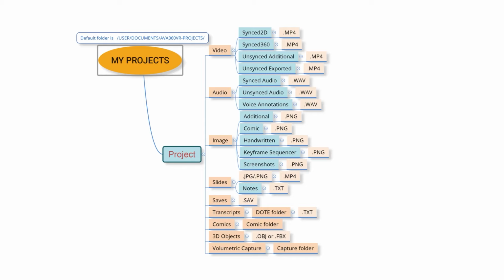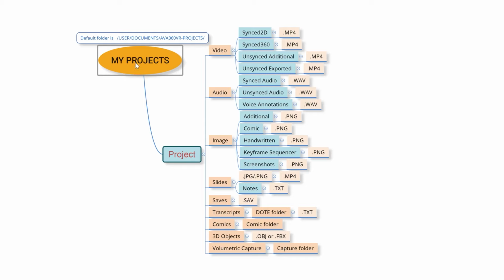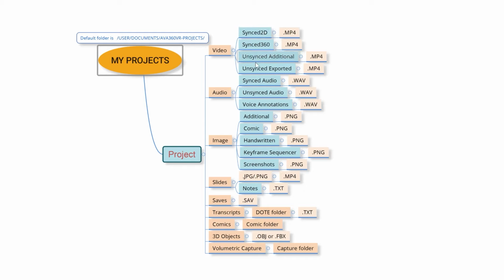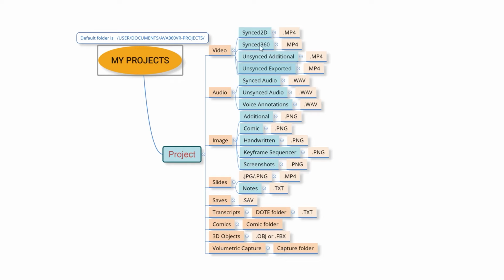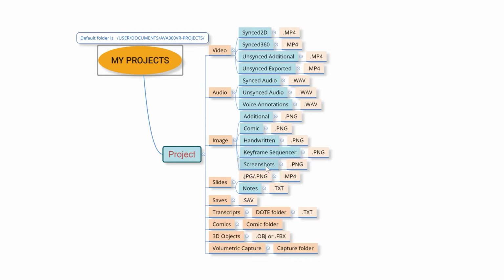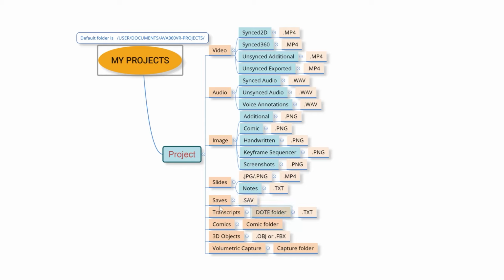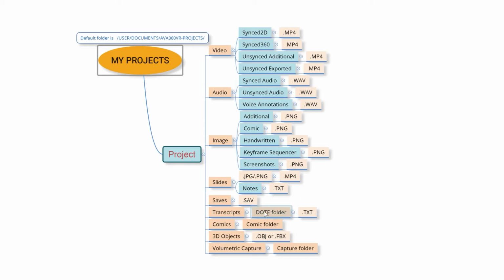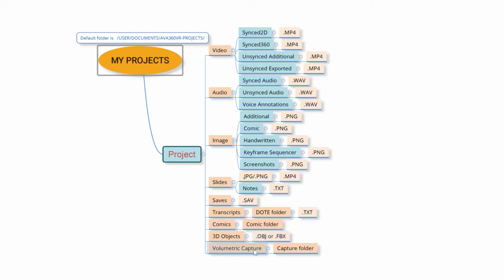AVA360VR - Projects - project folder structure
How to understand the project folder structure in AVA360VR.

interface.